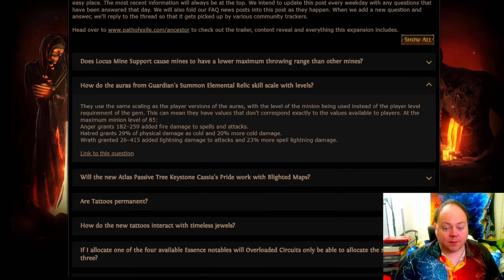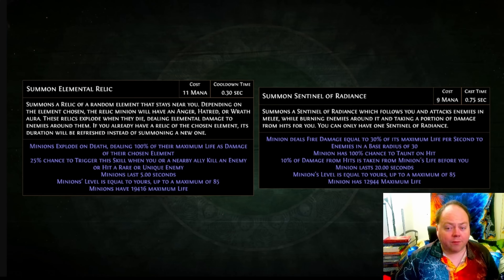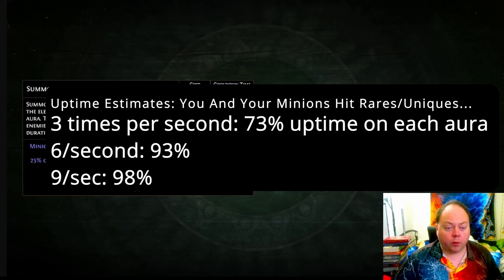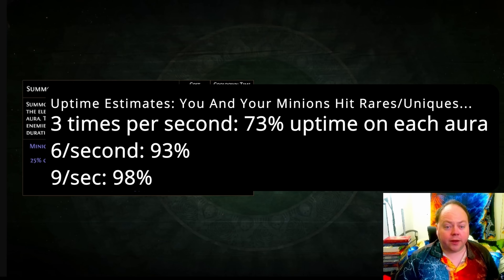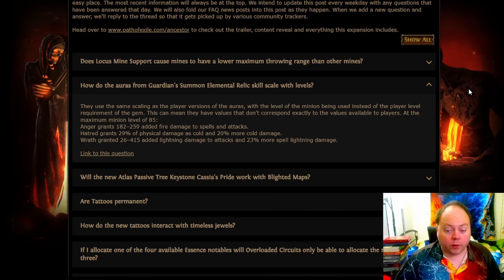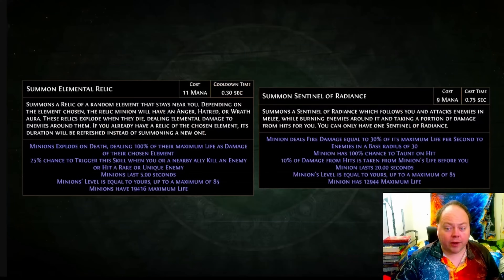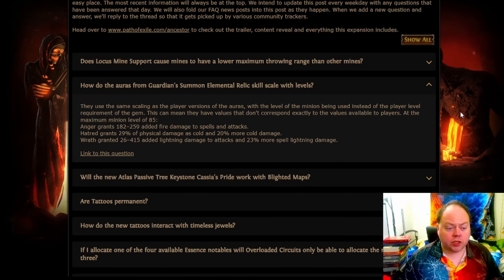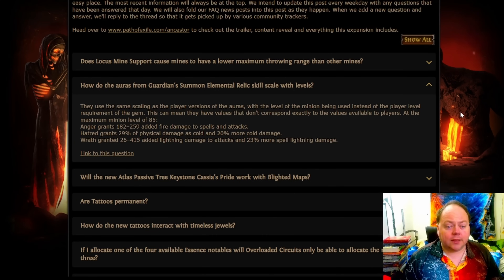3.22 Guardian Is Incredible - 3 Level 27 Auras Free, 93%+ Uptime - POE Path of Exile Ancestors Trial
Short one because this couldn't wait. If you are planning a Guardian, you need to know this now. If you aren't planning a Guardian - well maybe you will be now.

Verbal typo in the vid - where I say 85% I mean 93%. Had been thinking 20% proc not 25%. 93% is correct though.